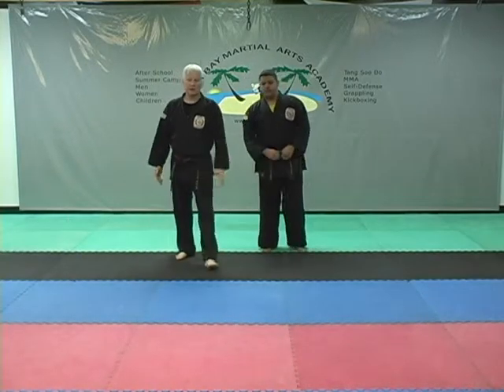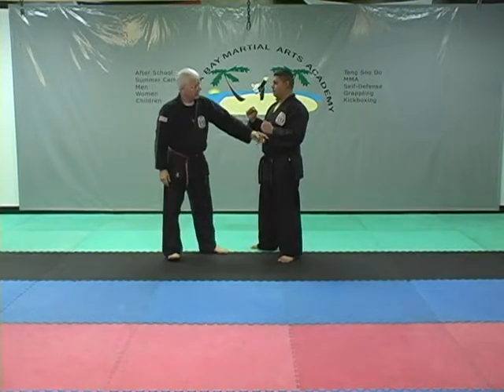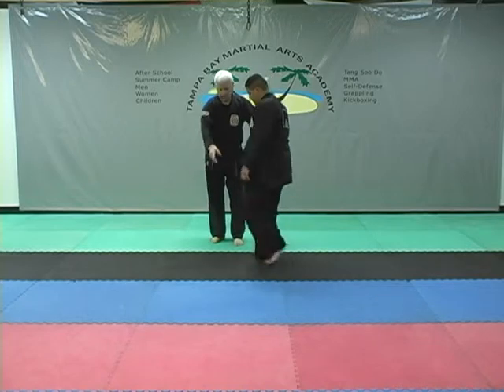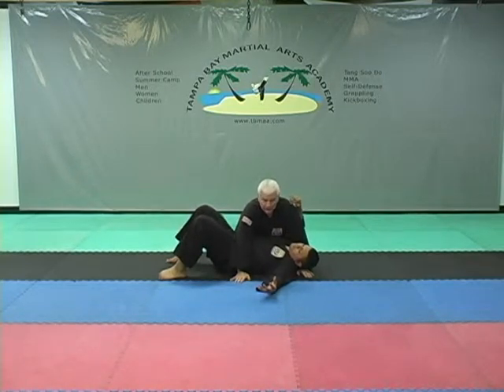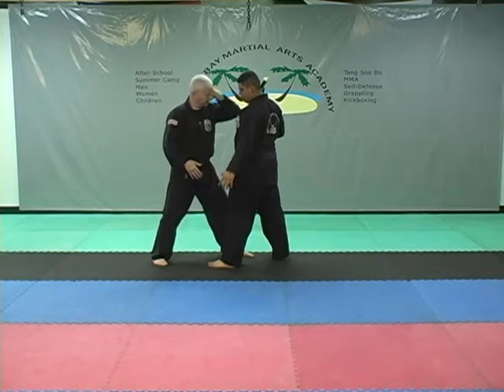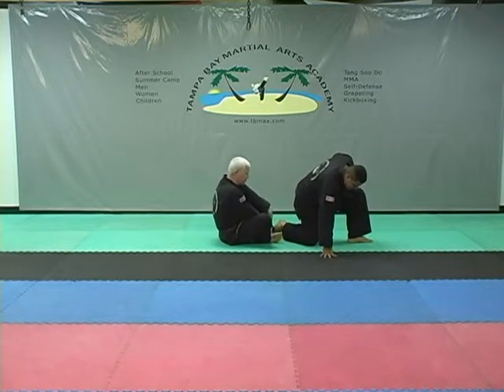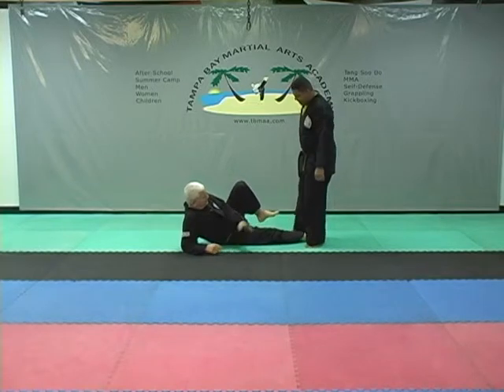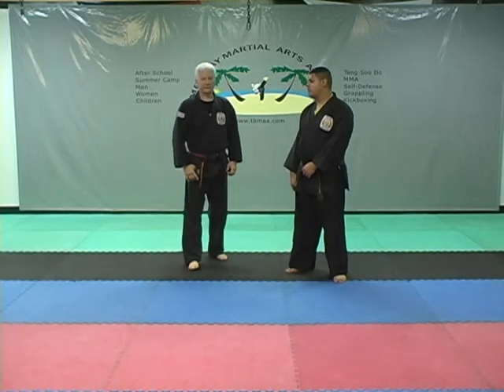Advanced Quarter 1 Self-D